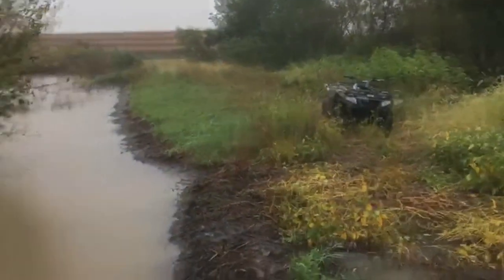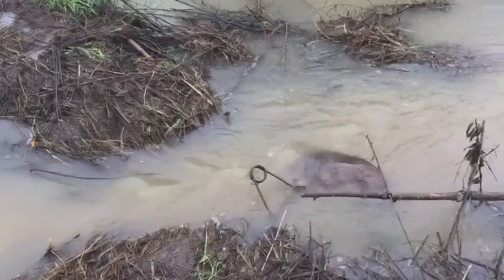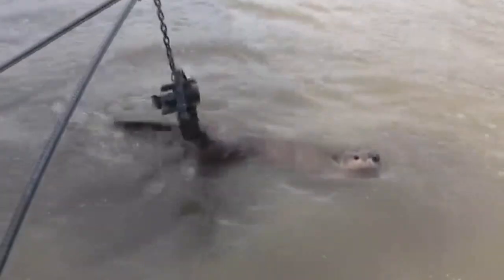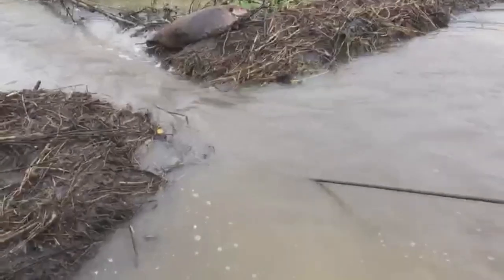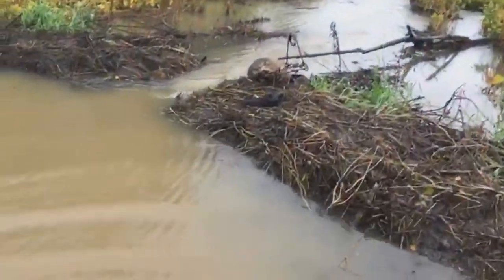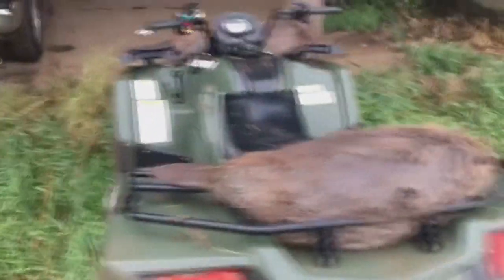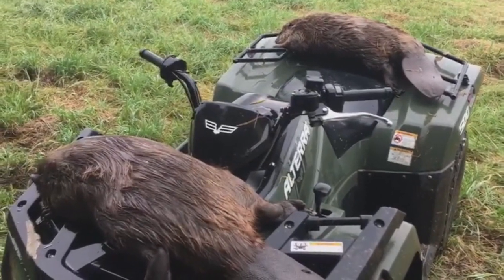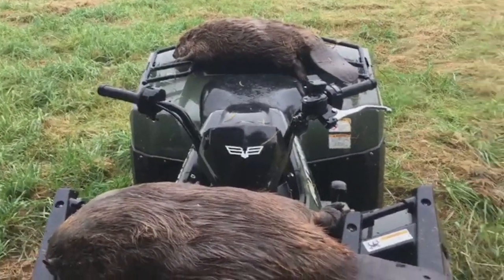TRAPPING SMART BEAVER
I AM STILL TRAPPING FOR NUISANCE BEAVER AND ENDED UP WITH A DOUBLE CATCH TODAY! THANK YOU GUYS FOR WATCHING!